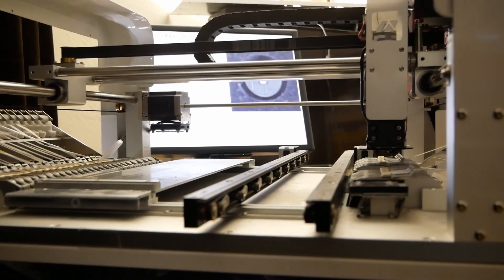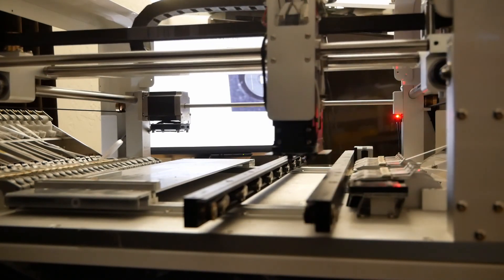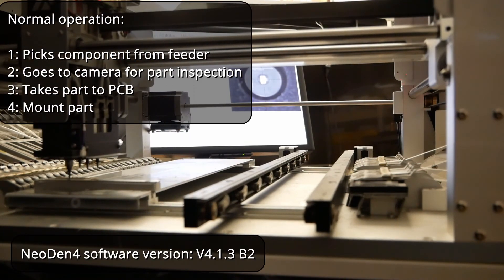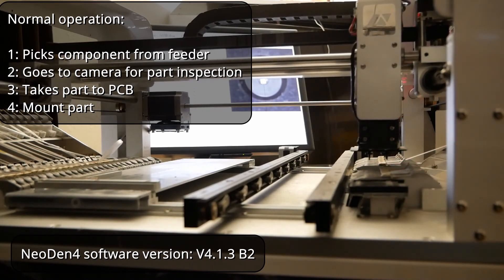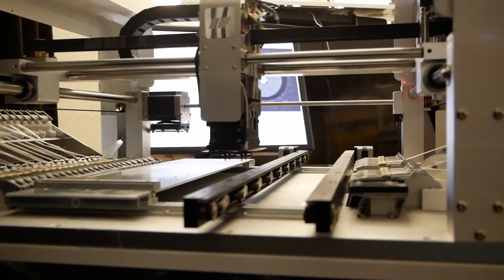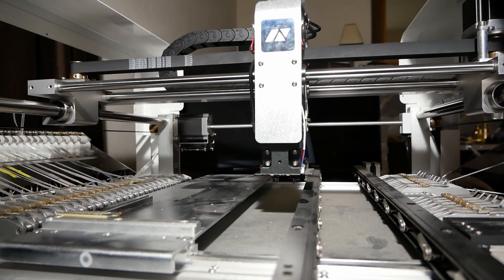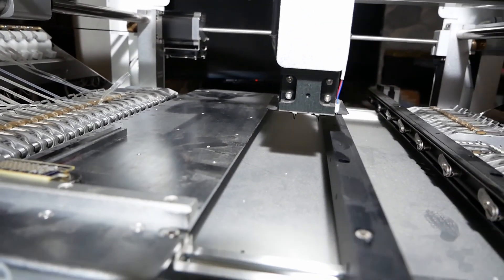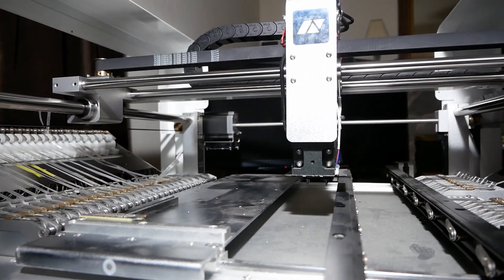Motion Sequence Error on NeoDen4 Pick and Place Machine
The NeoDen4 machine software seems broken. Under normal conditions, the nozzle goes down in z depth to pick up part from feeder or place it on the PCB. It then moves back up to the clearance height before proceeding so that it doesn't crash into other things. However, this machine doesn't operate properly and the video captures moments when the machine moves with the nozzle in down position causing destruction.